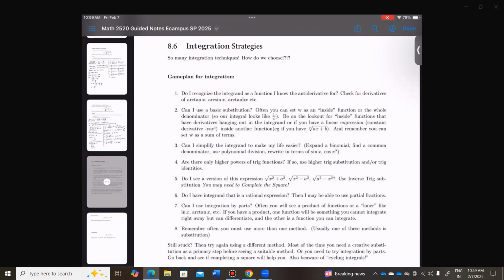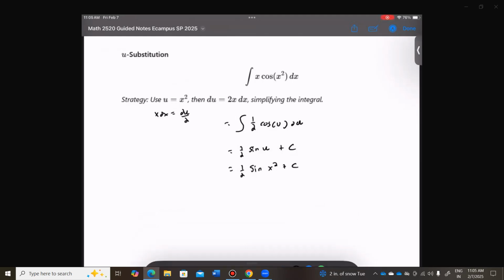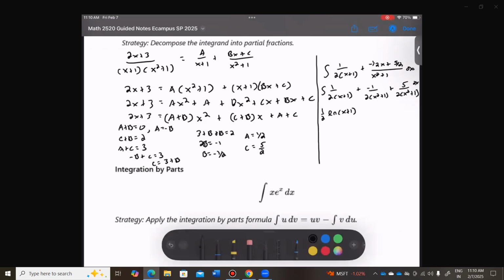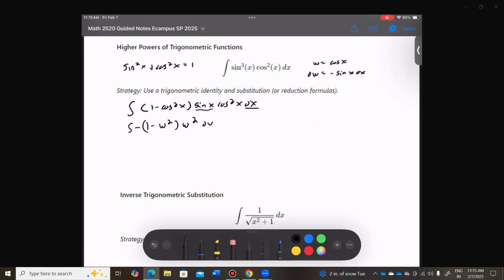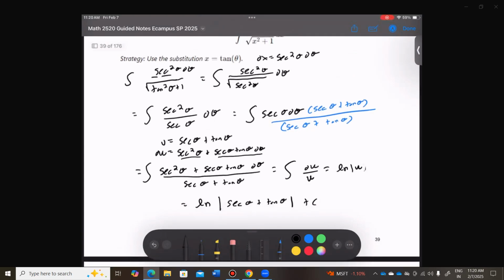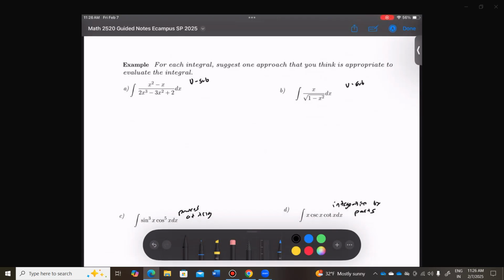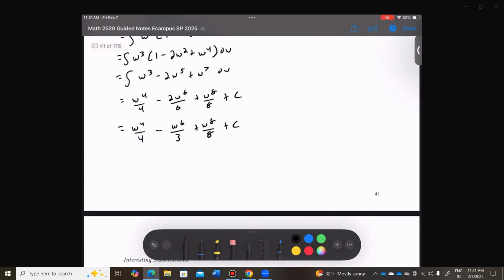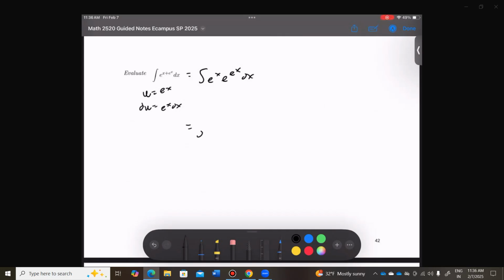Math 2520 Chapter 8.6 Integration Strategies